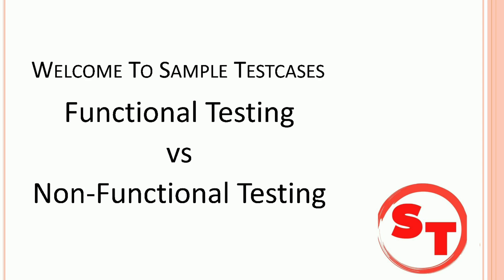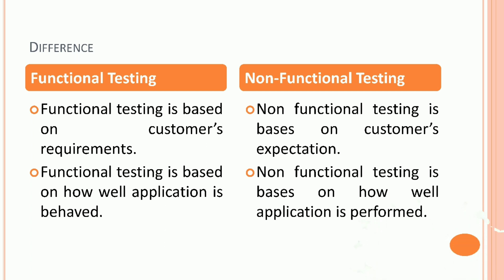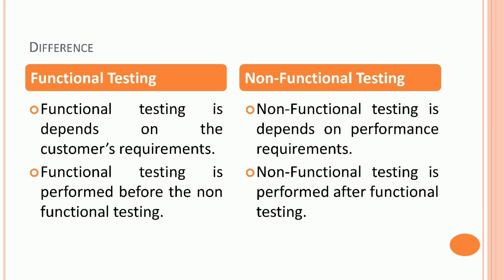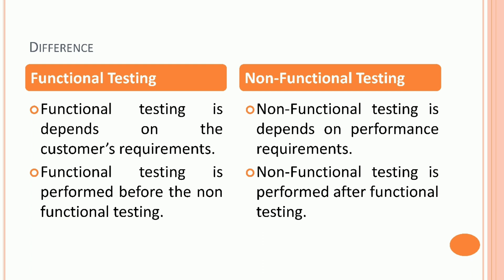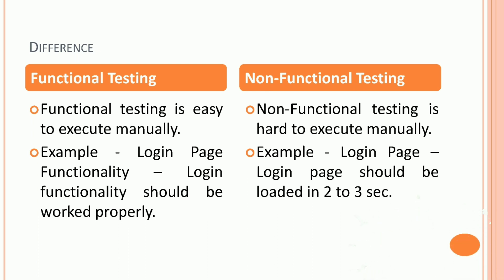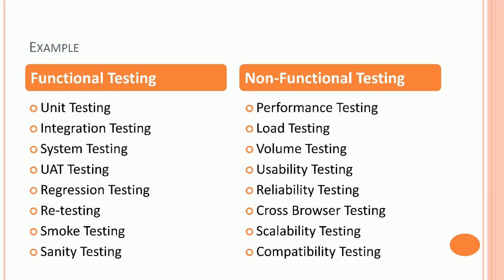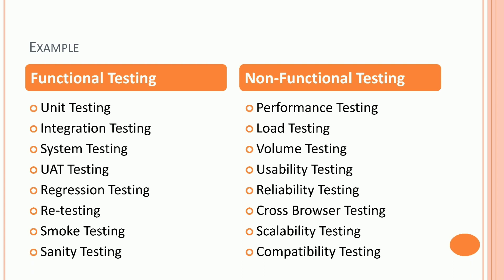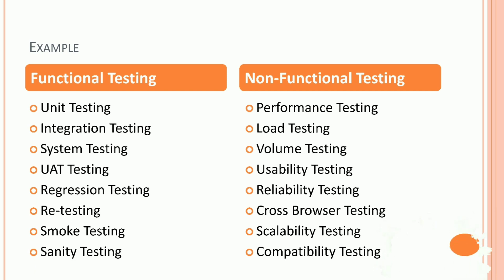Differences Between Functional and Non-functional Testing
Functional vs Non-functional :-

what is the Difference between functional and Non-functional Testing?